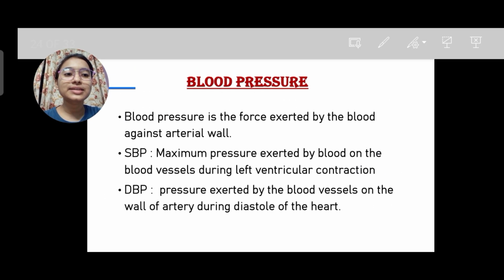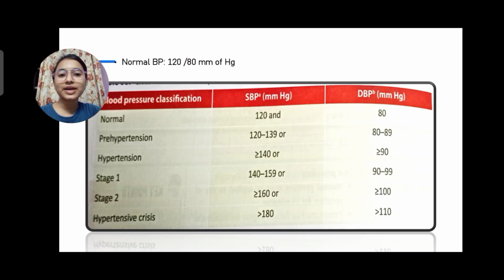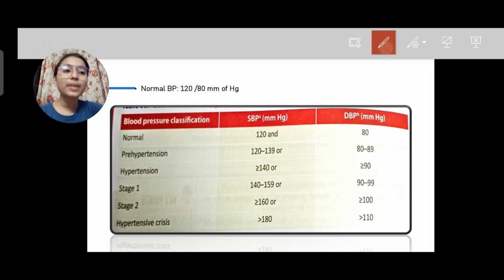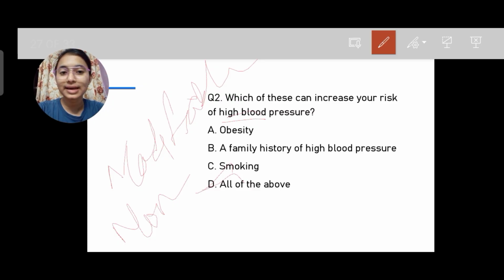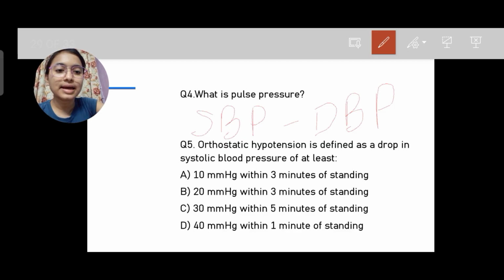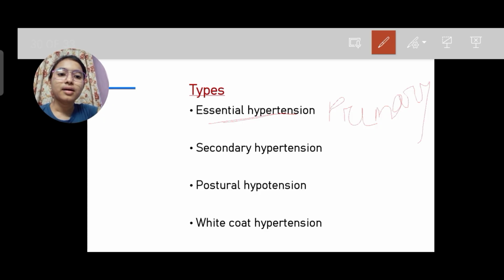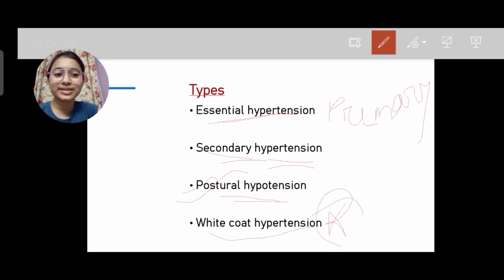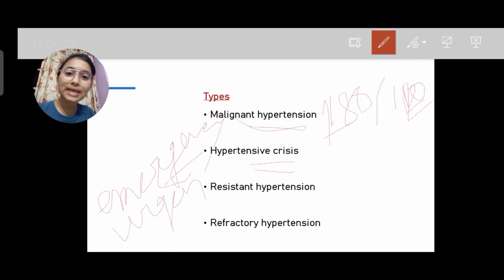Doubt about blood pressure 🤔? ? Check out the (MCQ+ Theory) of vital signs Part 4